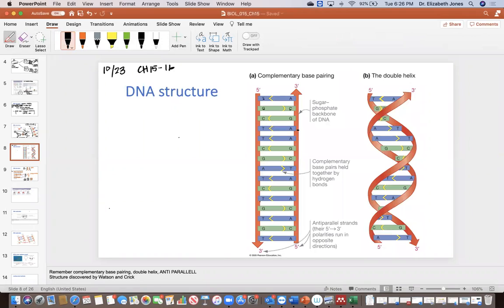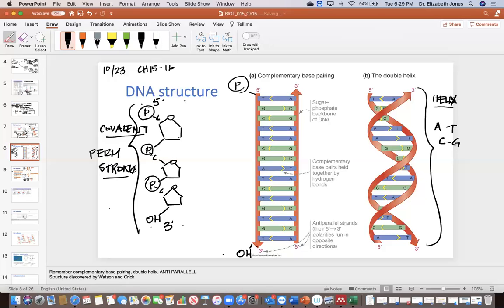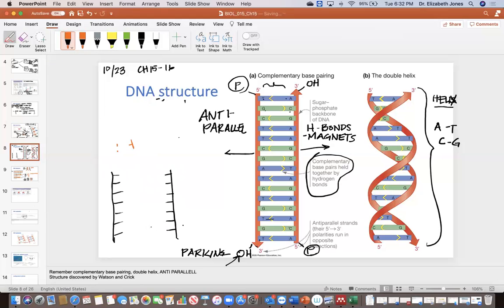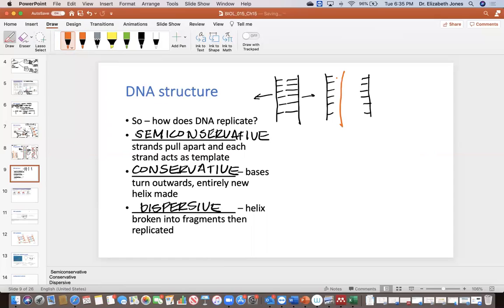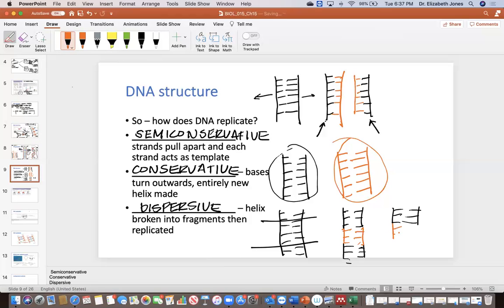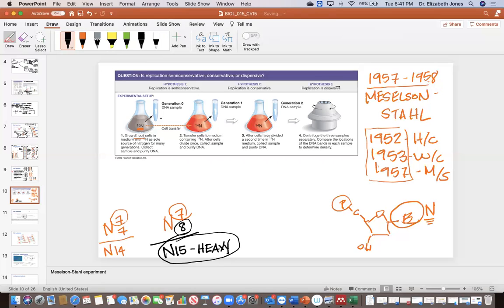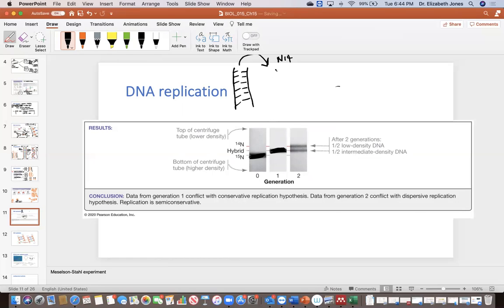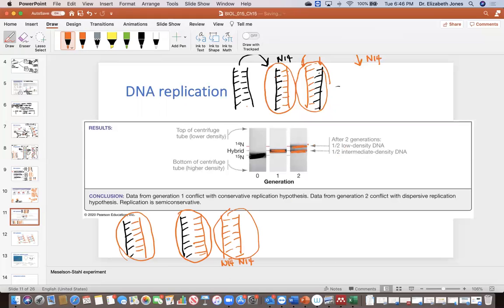BIOL 105 CH15 Pt2